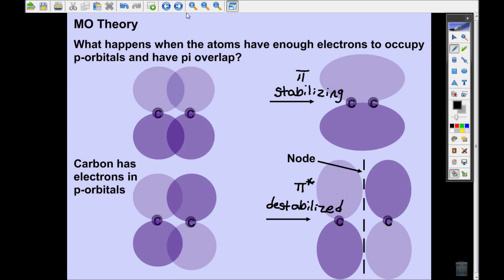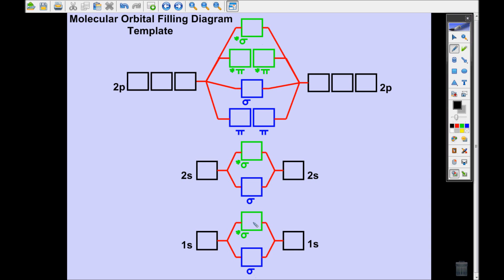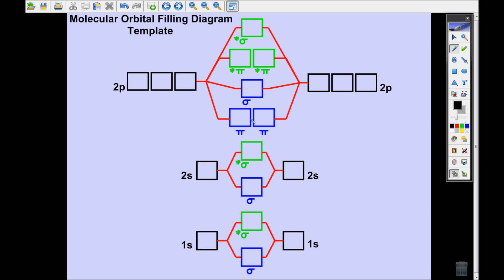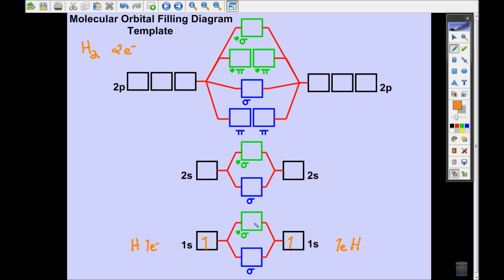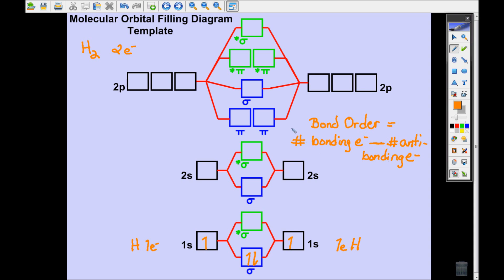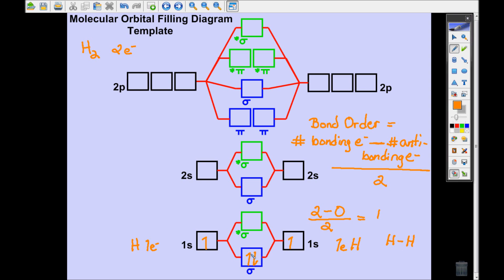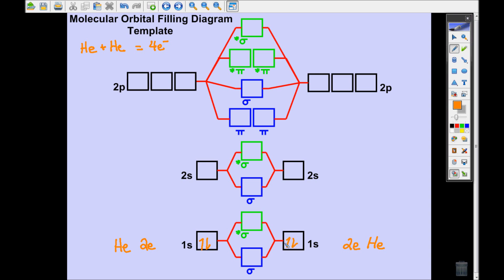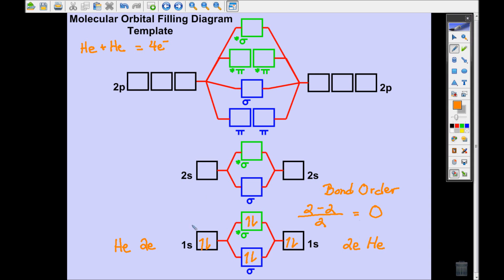Molecular Orbital Theory, Part 2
Part 2 of three videos describing the basics of molecular orbital theory. MO filling diagrams are constructed for hydrogen gas and helium gas. Students should view Part 3 for diagrams of molecules with pi bonds.